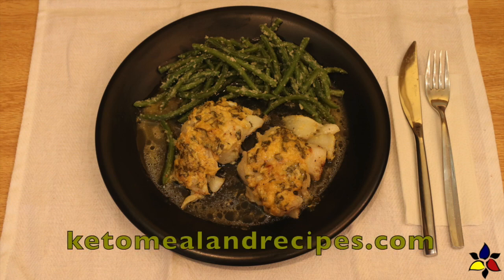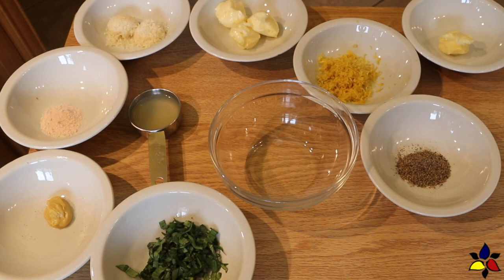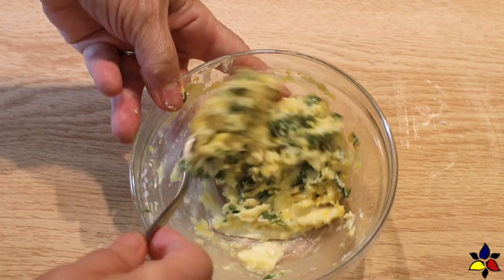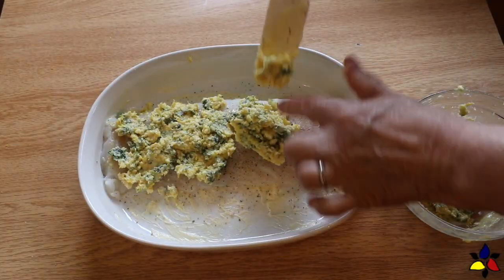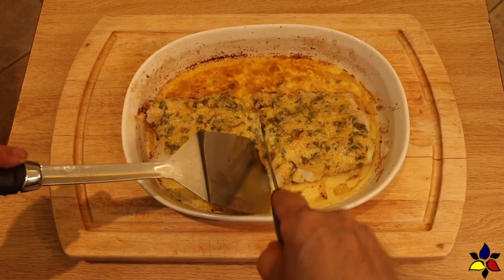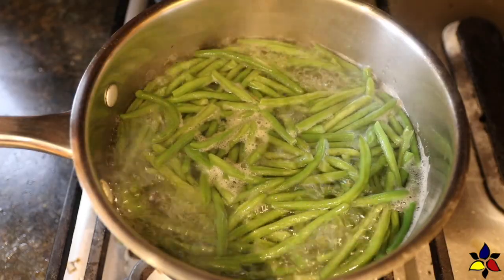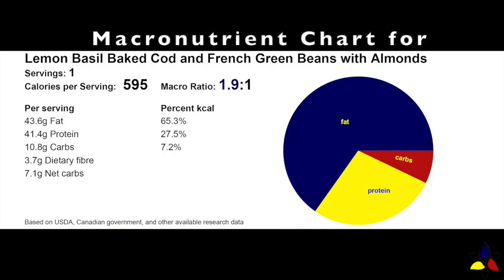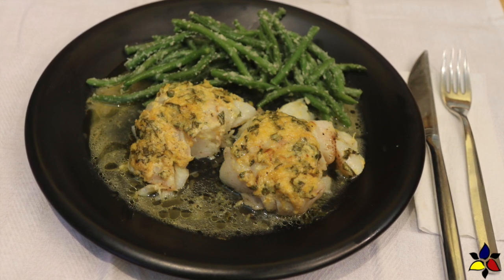Lemon Basil Baked Cod | Easy Keto Recipes | Keto Sea Food Recipes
An exceptionally easy fish recipe that incorporates fresh ingredients such as lemons, fresh basil, parmesan cheese and creamy butter. This whole food based, simple recipe is perfectly paired with my French green beans with almond butter – a shortcut version of French greenbBeans almondine. The complete meal is perfect for low carb, keto, paleo diets and also for people on a diabetes diet, PECOS and gluten free diets. If you prefer, you could substitute the cod fillets with mahi mahi, catfish, whiting, tilapia or any white fish of your choice.

Ketomealsandrecipes.com is a participant in the Amazon Services LLC Associates Program, an affiliate advertising program designed to provide a means for sites to earn advertising fees by advertising and linking to amazon.com.